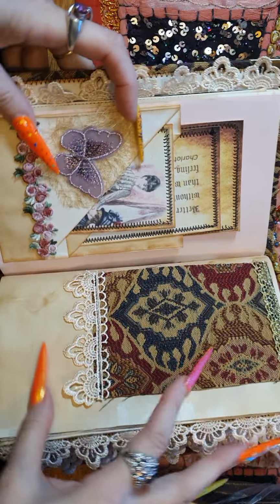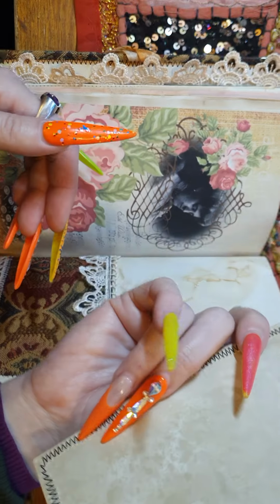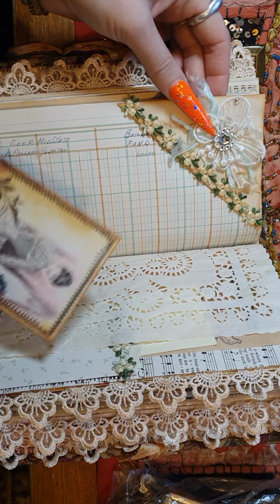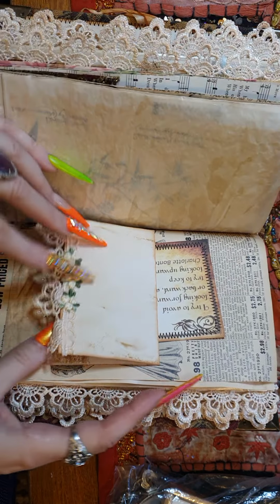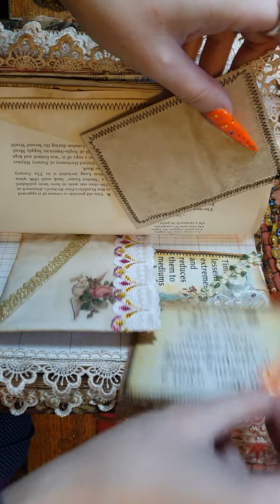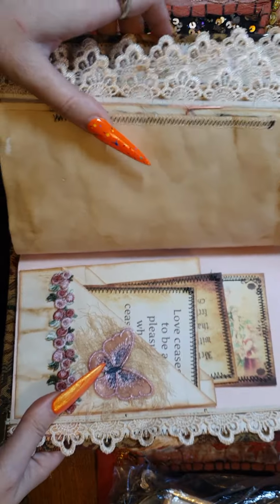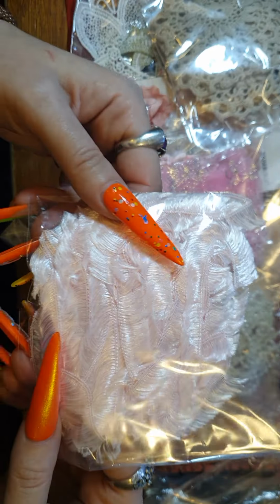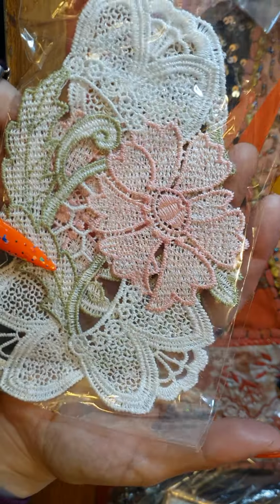"Show me your Junk Journal collection giveaway!!"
Link to my etsy store
To enter just film and upload a video with your collection of journals that you made or purchased, must have a minimum of 5 journals to share, i would prefer a long video showing atleast 2 of the journals in detail if there are too many you can just show the front and back.
If you dont want to upload a video or cant you can purchase something from my etsy store to be included, please tell me in the notes that the purchase was made after watching my giveaway.
I wont be giving the prizes if i dont have a minimum of 5 entries so please let your friends know, if you know of someone that has alot of journals please let them know.

The journal in this prize i purchased from Love bound journals on Etsy shes also junk journals and more on youtube.

The giveaway will last until the 8th of july if i havent received the minimum amount of 5 entries i wil.l be cancellling the giveaway as it wont be worth we giving up one of my beautiful journals and payung shipping for nothing.